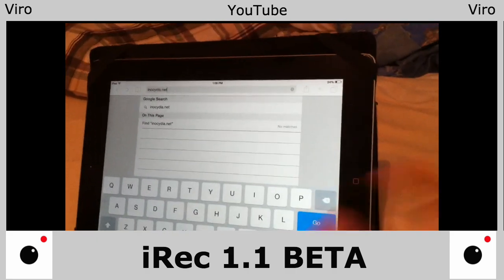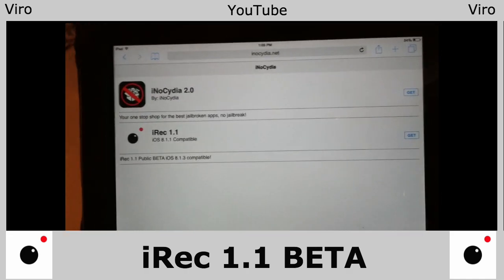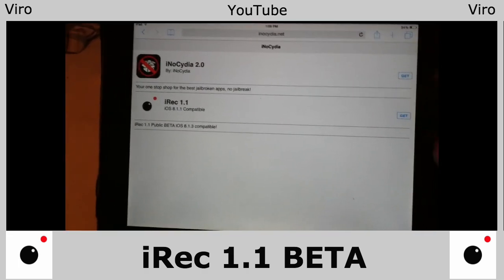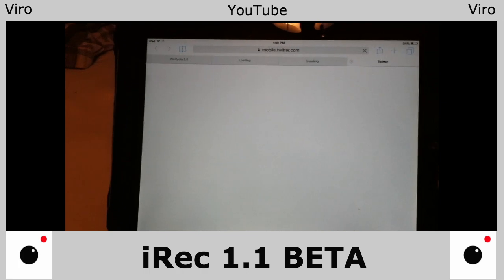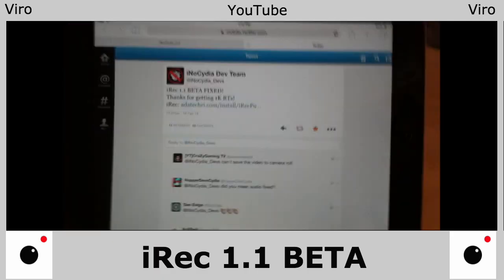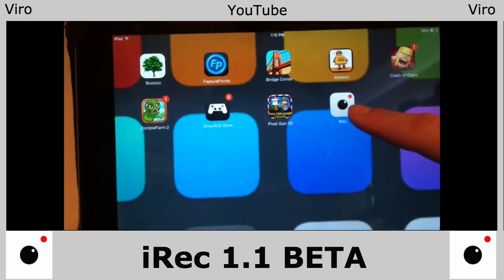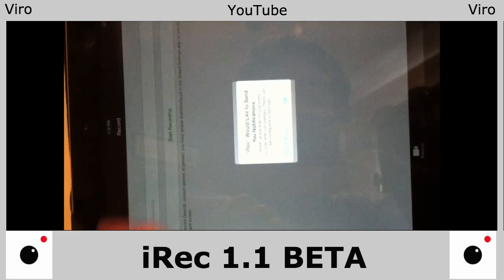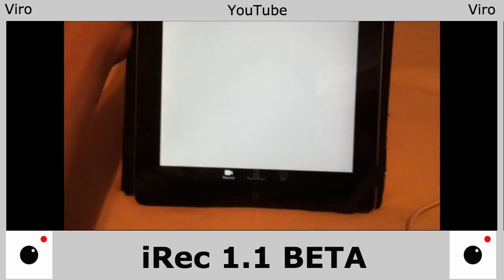How To Get iRec 1.1 BETA [Screen Recorder] (iOS 8.1.3 No Jailbreak)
Hope you all enjoyed the video! It only takes 2 seconds seriously..